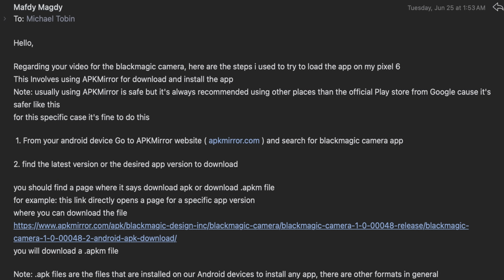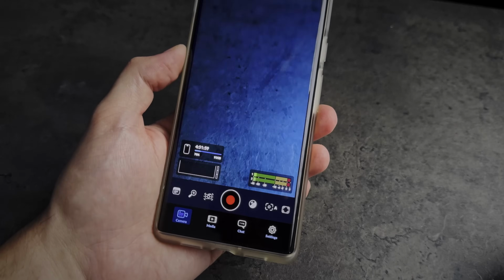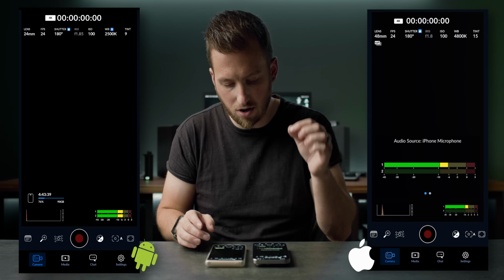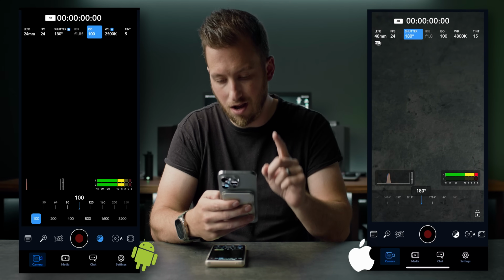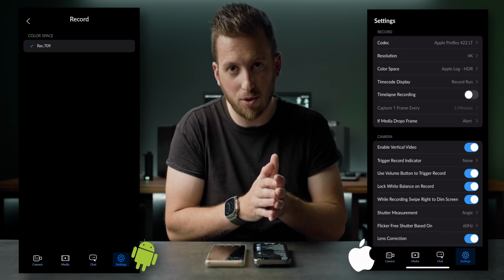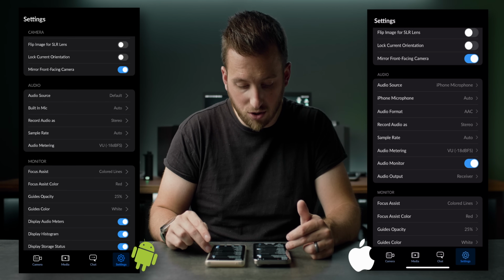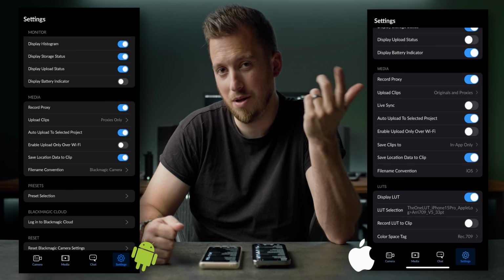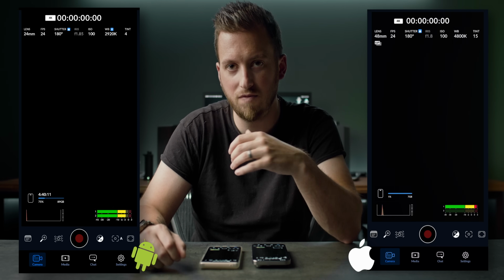How To Get Blackmagic Camera App On Any Phone!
My Mobile Filmmaking Guide

ANDROID DOWNLOAD INSTRUCTIONS:
 1. From your android device Go to APKMirror website ( apkmirror.com ) and search for blackmagic camera app

2. find the latest version or the desired app version to download

you should find a page where it says download apk or download .apkm file
for example: this link directly opens a page for a specific app version
where you can download the file
you will download a .apkm file

Note: .apk files are the files that are installed on our Android devices to install any app, there are other formats in general
but for the context of this case let's say that APKMirror uses a type of file named .apkm

3. after downloading the .apkm file
install APKMirror app on your android device
open the app and find the .apkm file you just downloaded to install the app

4. Hopefully the app will be installed if there are no issues and you can run it
just note that Android 14 is required for the app to install and work ( as of today for app version 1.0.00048 )

00:00 - intro
00:35 - install on any android
02:00 - stay charged!
03:25 - iPhone vs Android app